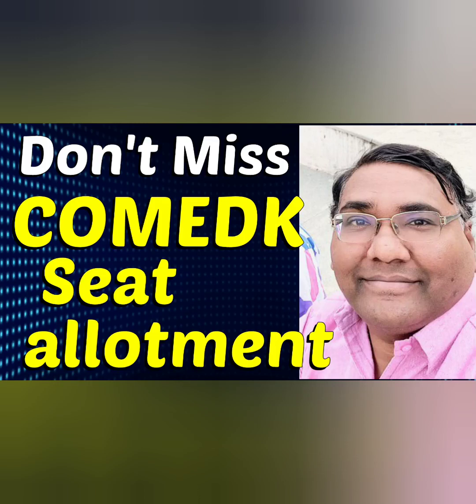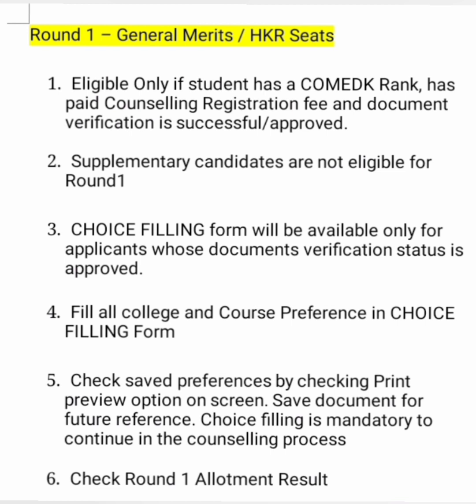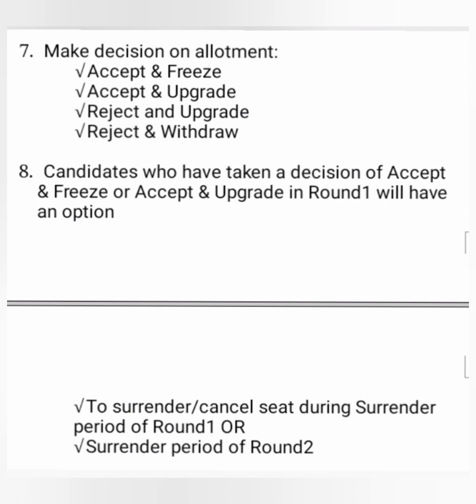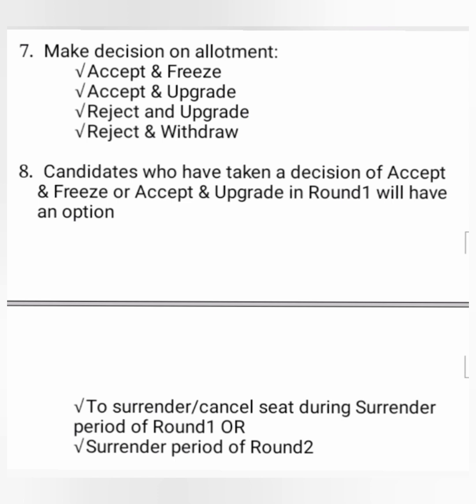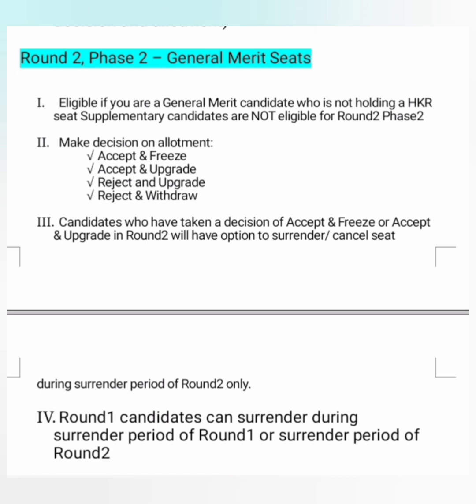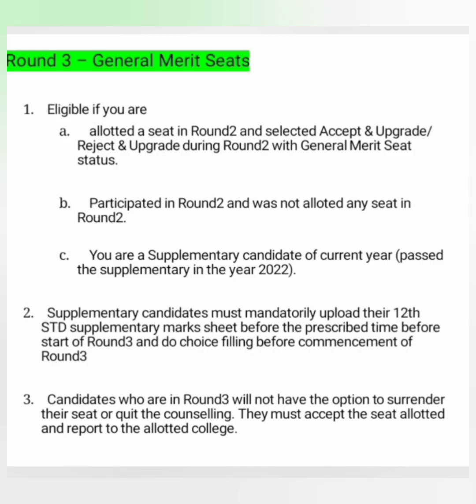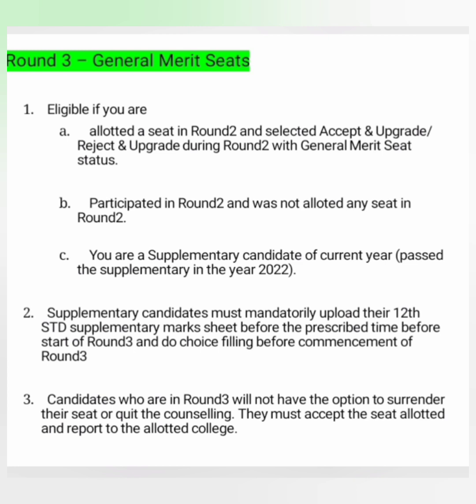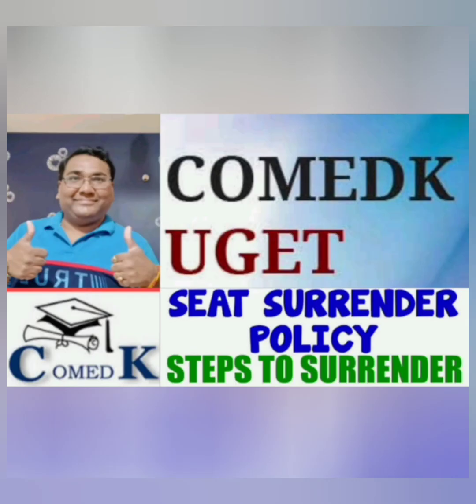COMEDK updates|COMEDK Counselling 2024|comedk choice filling 2024|comedk cut off 2024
COMEDK (Consortium of Medical, Engineering, and Dental Colleges of Karnataka) is associated with several colleges and institutions in Karnataka, India. These colleges offer undergraduate engineering and architecture courses.

1. RV College of Engineering, Bengaluru
2. PES University, Bengaluru
3. BMS College of Engineering, Bengaluru
4. MS Ramaiah Institute of Technology, Bengaluru
5. Siddaganga Institute of Technology, Tumkur
6. Ramaiah Institute of Technology, Bengaluru
7. Nitte Meenakshi Institute of Technology, Bengaluru
8. Sir M Visvesvaraya Institute of Technology, Bengaluru
9. Dayananda Sagar College of Engineering, Bengaluru
10. New Horizon College of Engineering, Bengaluru